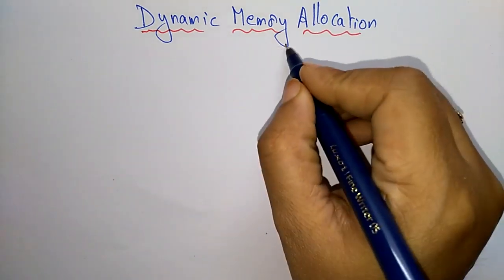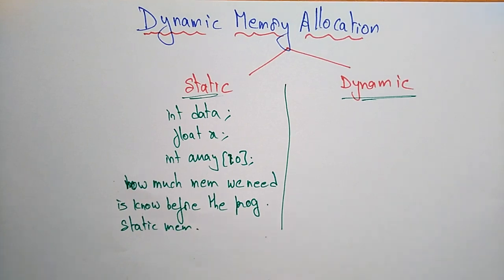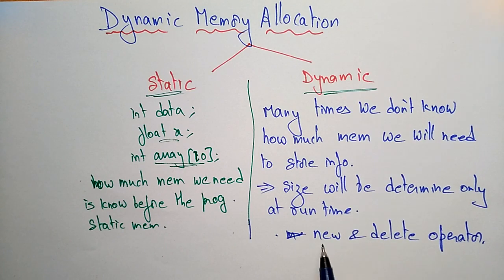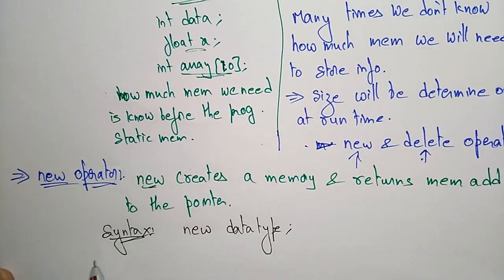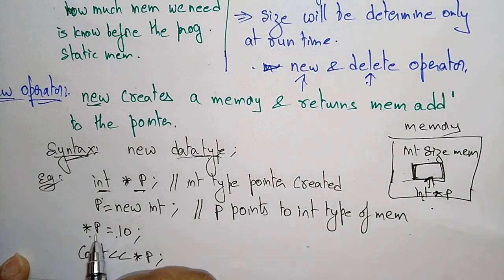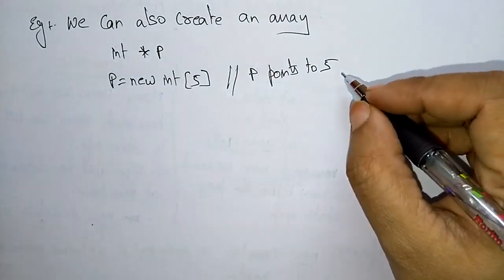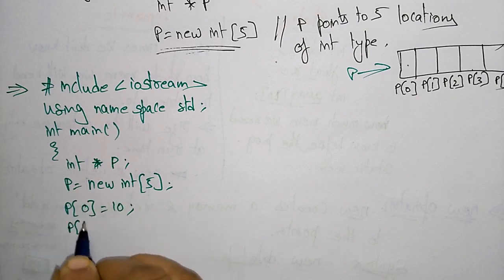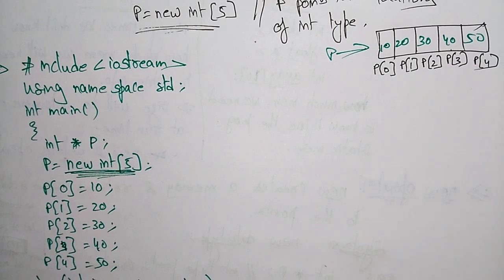OOP - Lecture 20 - Dynamic memory allocation Part 1